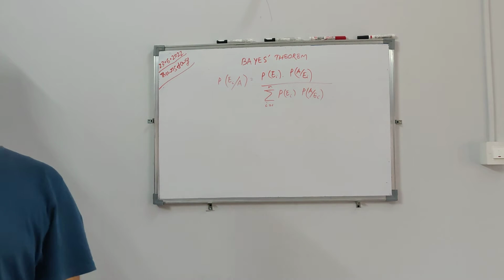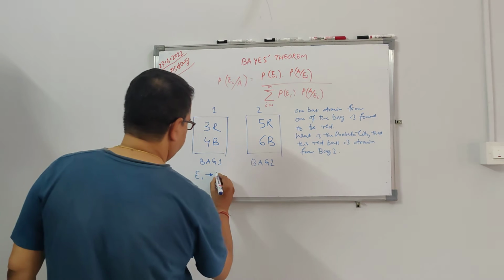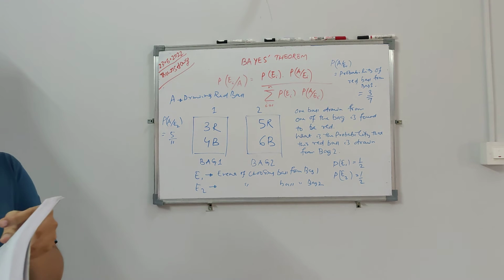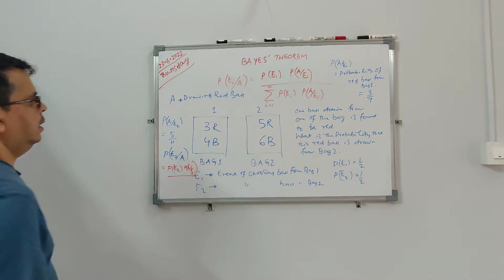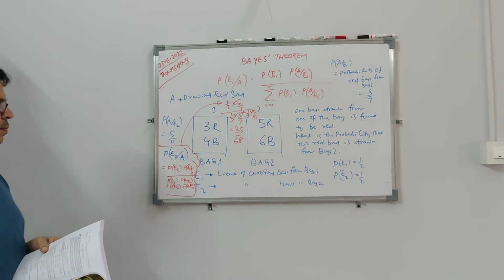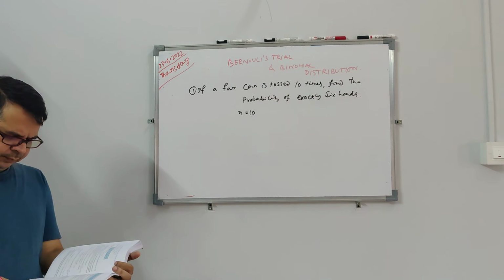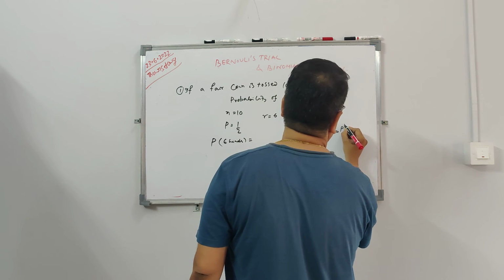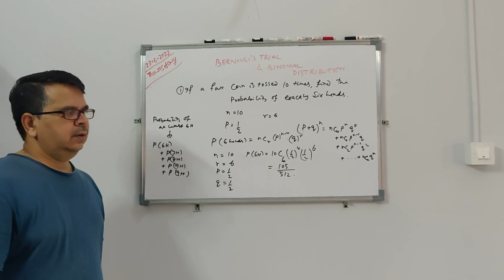Numerical Examples on Bayes Theorem, Bernoulli Trial and Binomial Distribution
Bayes Theorem, Bernoulli Trial and Binomial Distribution